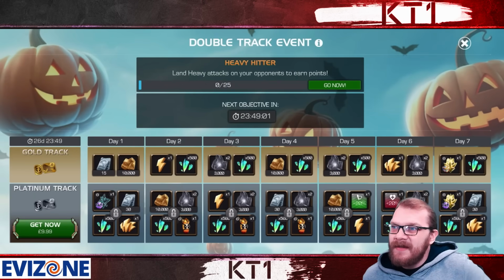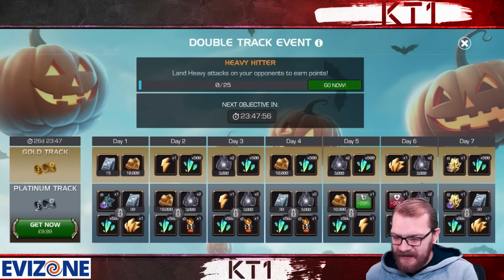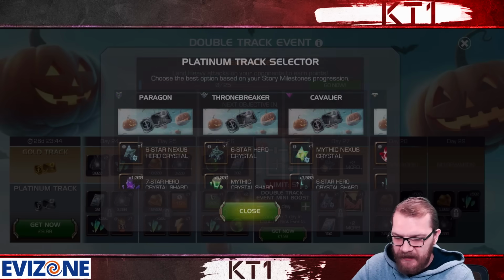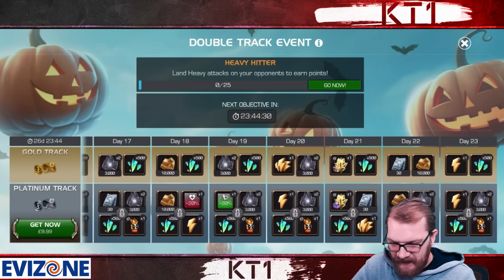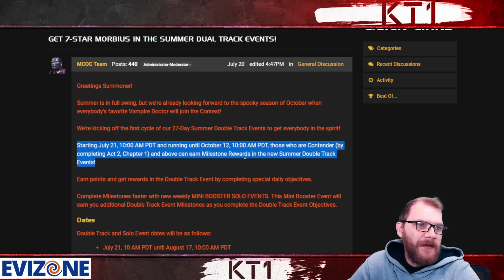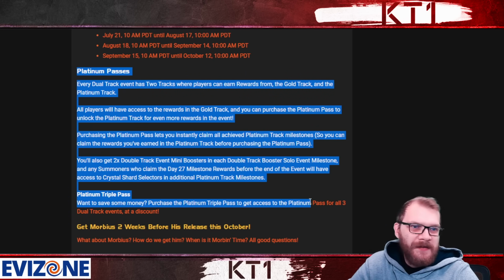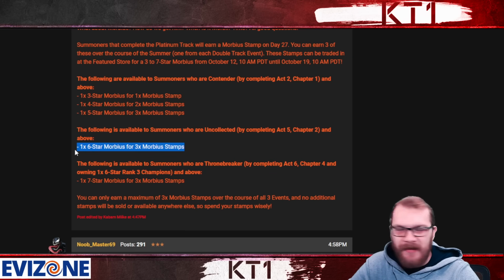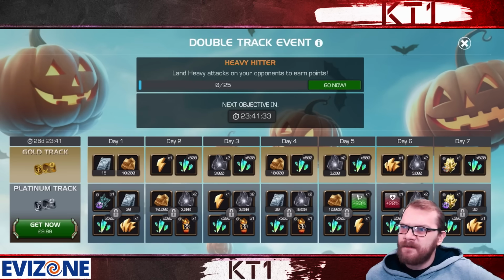7 Star Morbius For 25$ In Summer Double Track Events! Let's Take A Look!